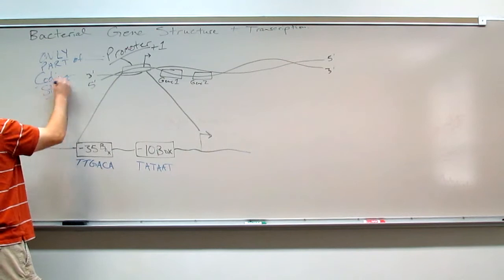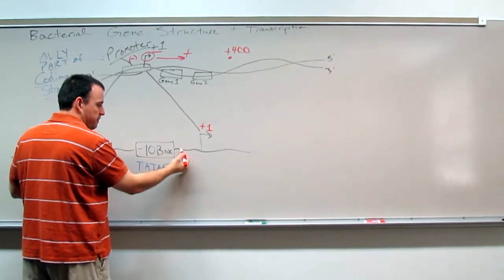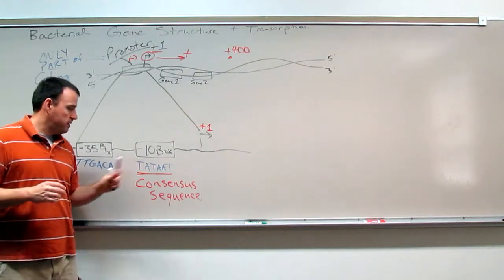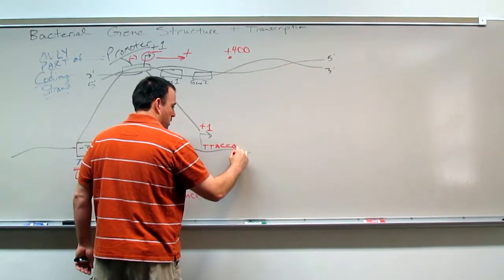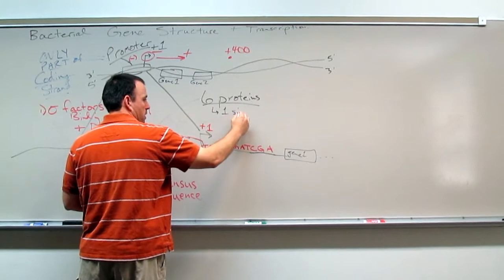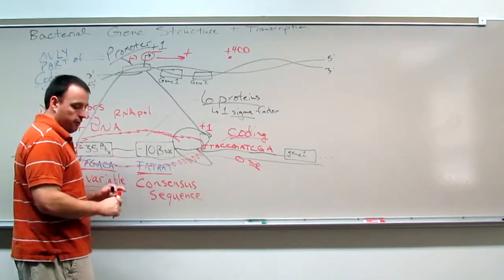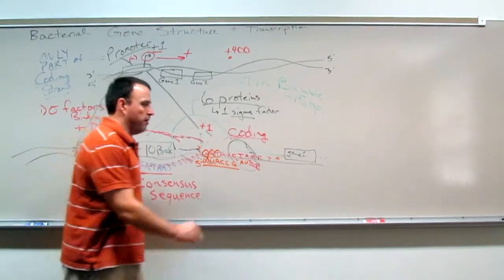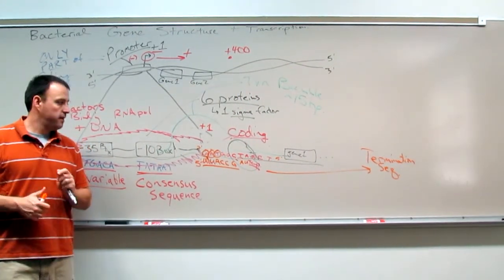Prokaryotic Gene Structure and TXN